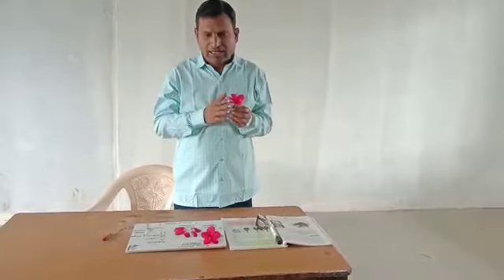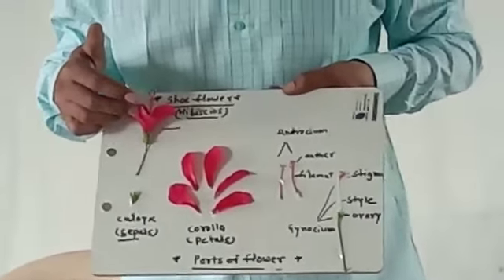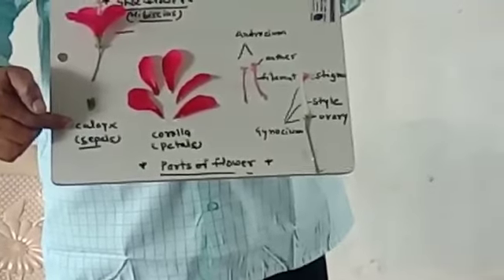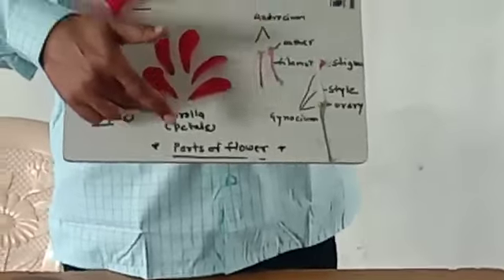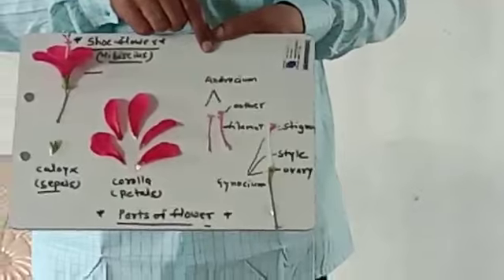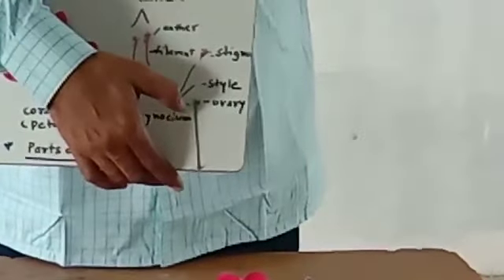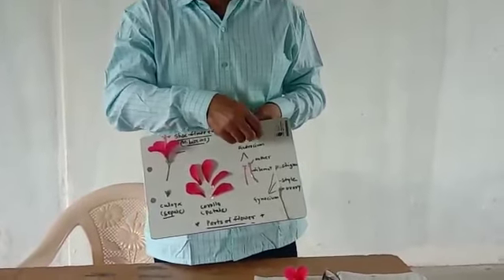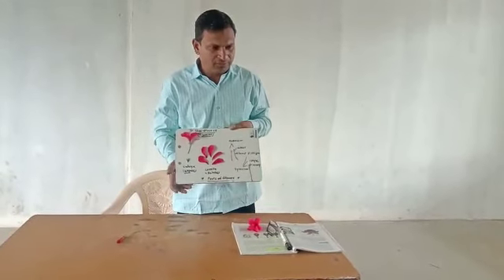Parts of flowers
Video from solunkekalyan511